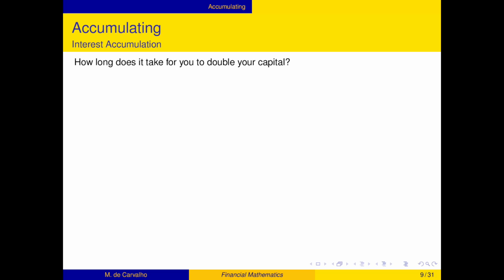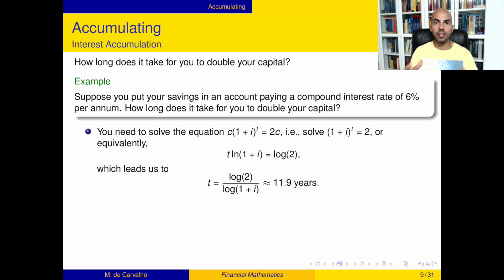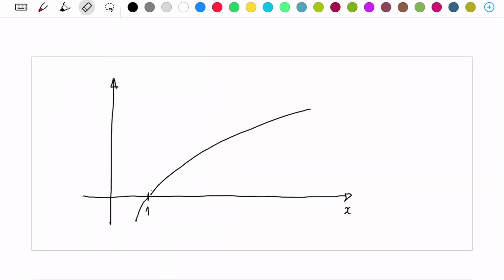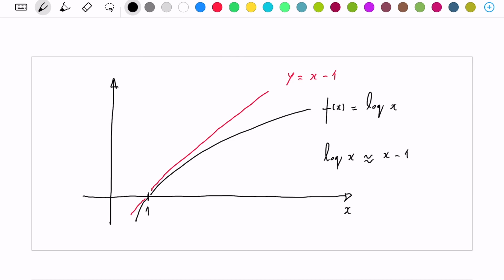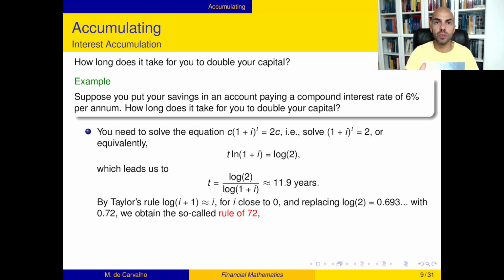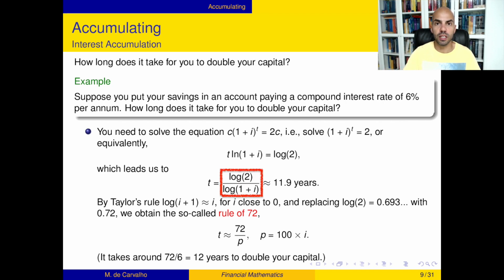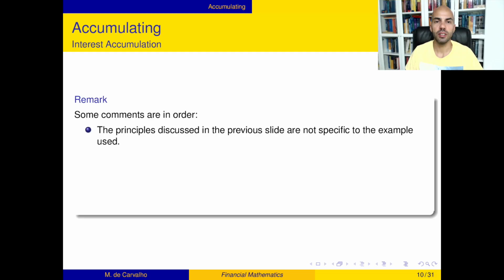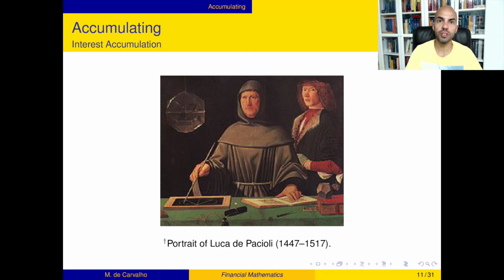§1.2 How long does it take to double your capital?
This video is part of a crash course on Financial Mathematics. The syllabus is lined up with that of the SOA (Society of Actuaries) Exam FM.
*I receive commissions for purchases made through these links.